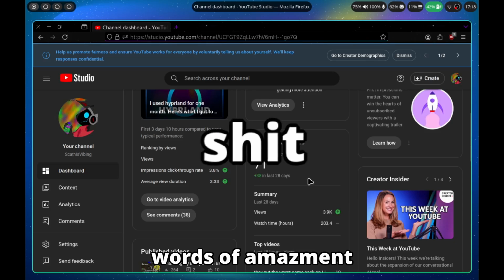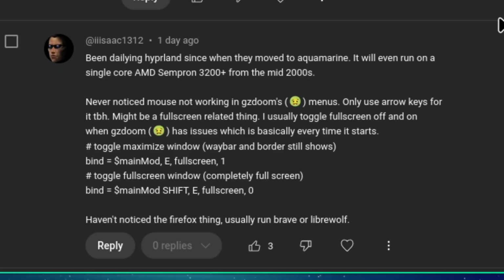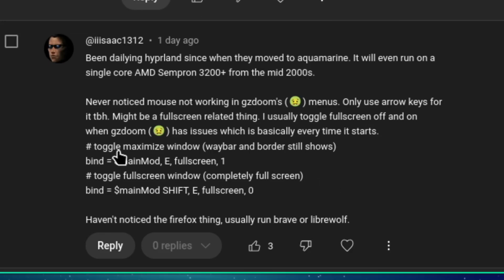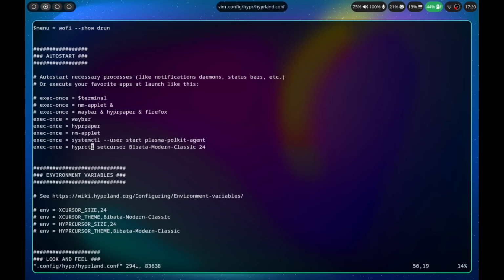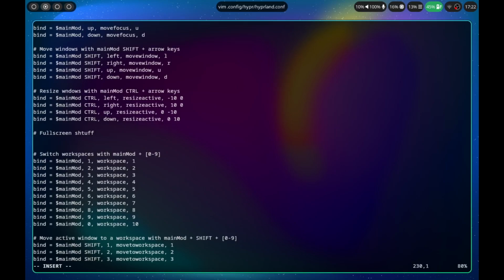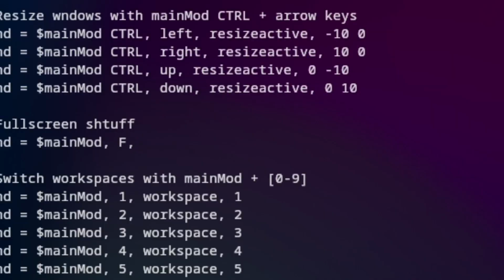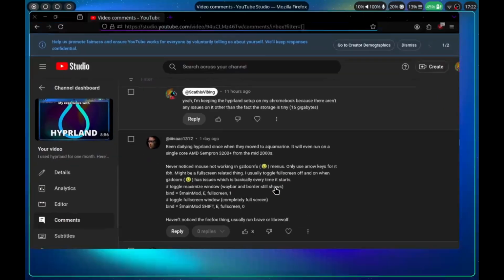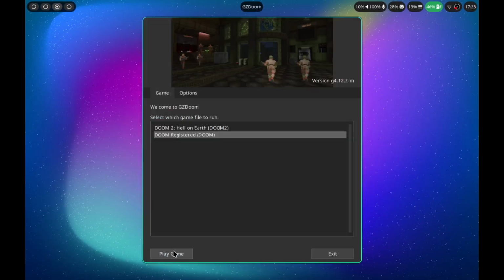Attempting to fix Hyprland issues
yeah it's really just that one GZDoom issue, firefox has decided to behave. however I might switch to using the Rofi wayland fork just because the rofi theme that I found fits this hyprland setup better than my wofi config

algorithm shaboingery:
hyprland
Arch linux hyprland
tiling window manager
Linux
Linux tiling wm
Wayland
Wayland compositor
arch linux hyprland rice
I use arch btw
KDE plasma 6
windows 7
idk lol why are you reading all this?